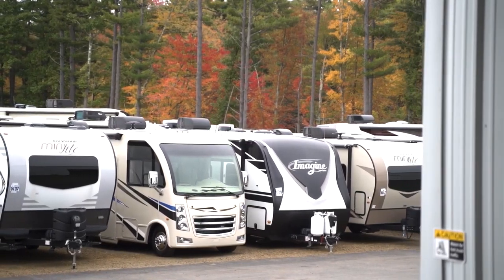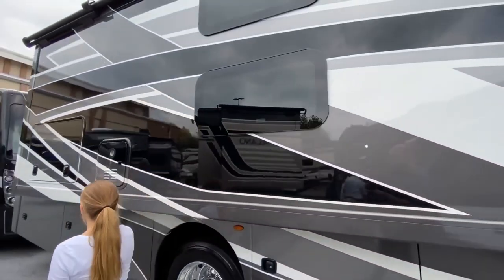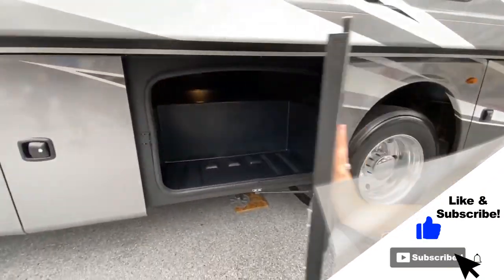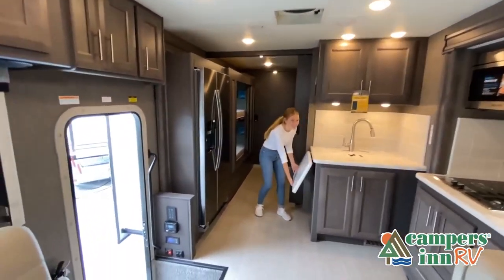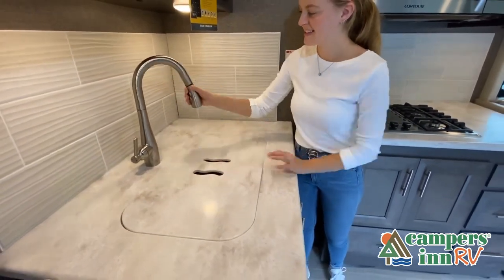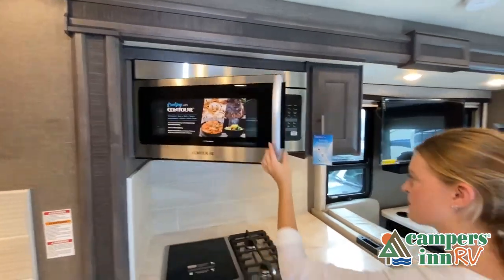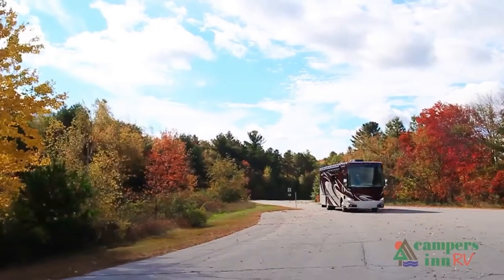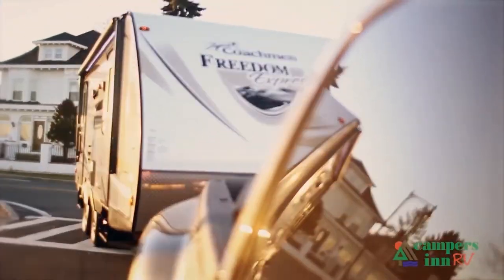Thor-Challenger-37DS - by Campers Inn RV – The RVer’s Trusted Resource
Thor Motor Coach Challenger Class A gas motorhome 37DS highlights:

Two Full Bathrooms
Bunk Beds
Countertop Extension
Five LED TV's
Drop-Down Cab Bunk

With two full bathrooms, everyone can start their mornings off clean and fresh in this motorhome! You won't have to worry about where everyone will sleep either thanks to the set of bunk beds, the drop-down overhead cab bunk, the 68" sofa, and the king-sized Tilt-A-View inclining bed, plus the 72" dream dinette can also transform into an extra sleeping space when you aren't enjoying a meal at it. Inside the private bedroom, there is a large wardrobe for you to keep your clothes neat, a 32" LED TV for a show in bed, and an area prepped for the optional washer/dryer to be added. You even have your very own private bathroom which will come in very handy at night!

With each Thor Motor Coach Challenger Class A gas motorhome the driver can enjoy a smooth ride with 320 HP and 460 lb.-ft. of torque with the Torqshift 6-speed automatic with overdrive transmission.  You can even take your car along with you thanks to the 8,000 lb. trailer hitch.  The Rapid Camp+ multiplex wiring system provides many advantages like remote switches which are located in easy to see areas with capabilities such as dimming the lights, retracting slides and awnings, turning on the AC or furnace plus so much more!  The interior will not disappoint with a luxurious kitchen design, solid wood veneer paneling, Leatherette furniture, and lambrequin window treatments.  So, start adventuring today in a Challenger Class A gas motorhome!

36 Locations and Growing!
        ARIZONA
        ALABAMA
        Madison, AL
        DAKOTAS
        Bismarck, ND
        Minot, ND
        FLORIDA (NORTH)
        FLORIDA (CENTRAL)
        Leesburg, FL
        Ocala, FL
        GEORGIA
        Acworth, GA
        Macon, GA
        Savannah, GA
        Tucker, GA
        MIDWEST
        Collinsville, IL
        Davenport, IA
        Louisville, KY
        Naperville, IL
        Richfield, WI
        Troy, OH

        NORTHEAST
        Kingston, NH
        Merrimack, NH
        Raynham, MA
        Sewell, NJ
        Toms River, NJ
        Union, CT
        NORTH CAROLINA
        Kings Mountain, NC
        Mocksville, NC
        Raleigh, NC
        SOUTH CAROLINA
        Charleston, SC
        Conway, SC
        Myrtle Beach, SC
        PENNSYLVANIA
        Philadelphia, PA
        Pittsburgh, PA
        VIRGINIA
        Fredericksburg, VA